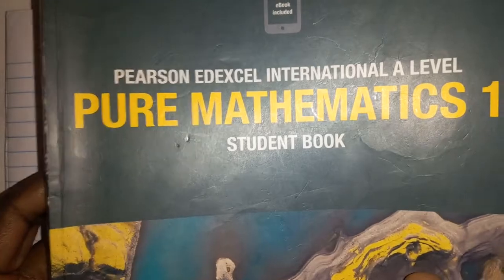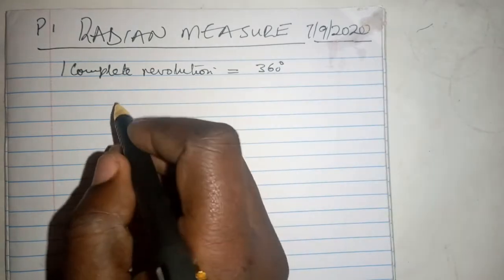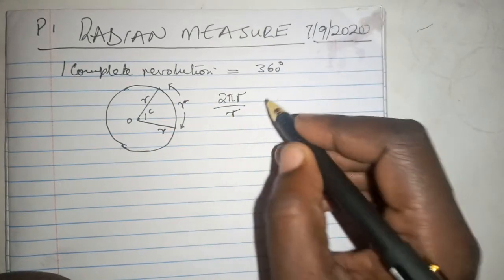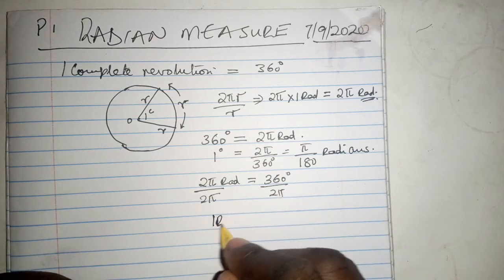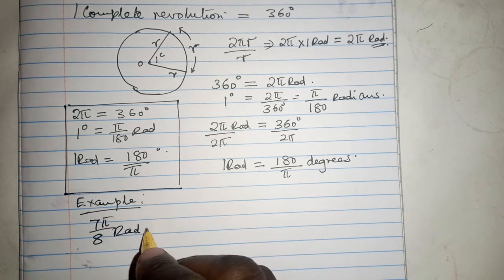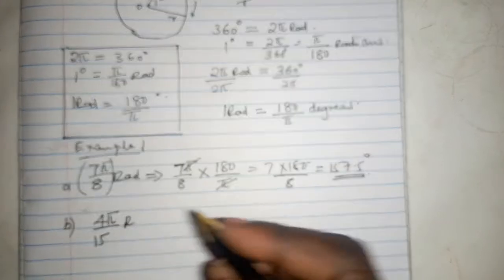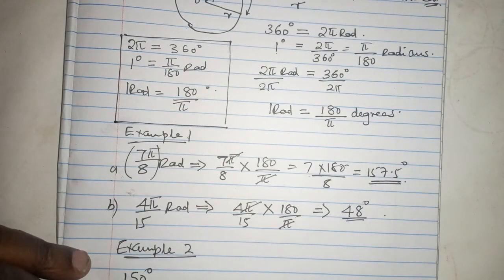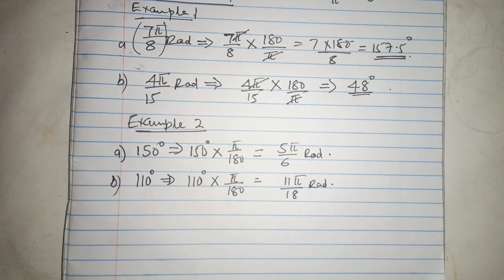Radian Measure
Pure maths 1 Topic 7 example 1 & 2